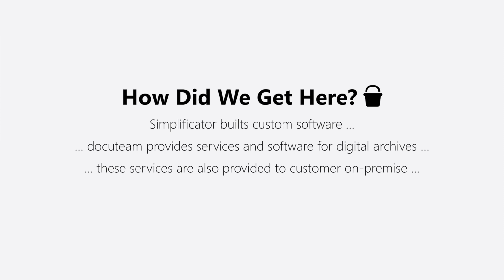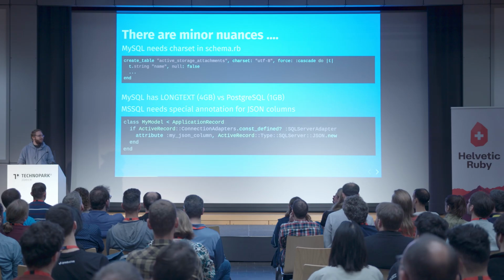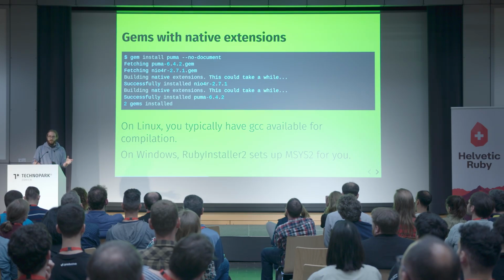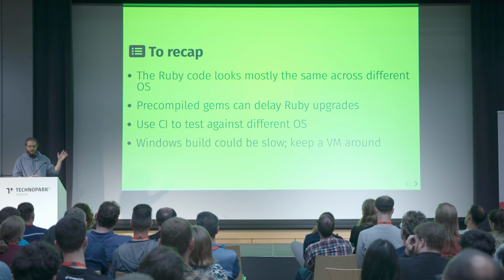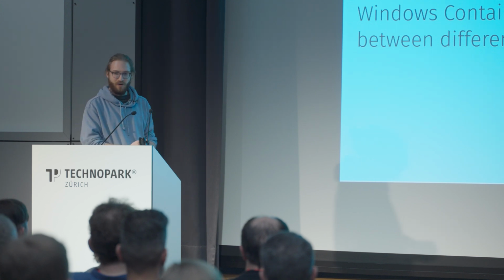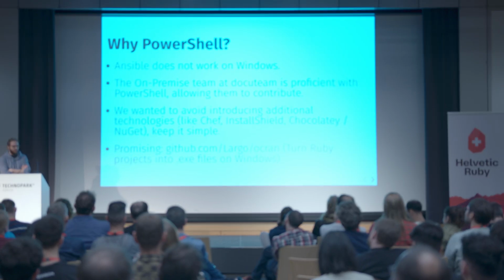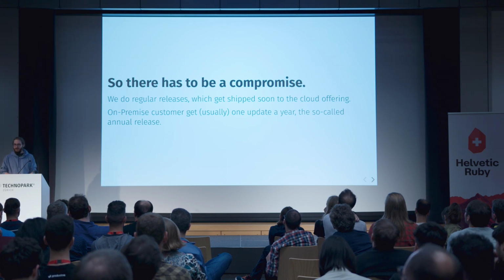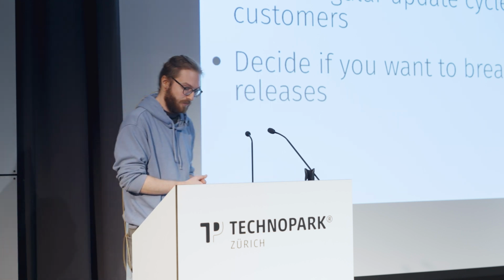Lessons learned from running Rails apps on-premise by Andy Pfister